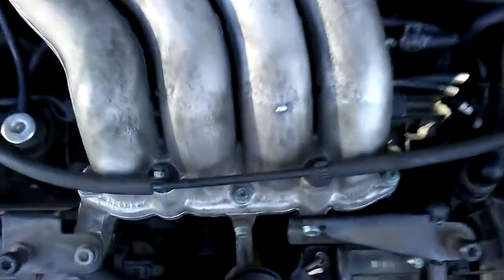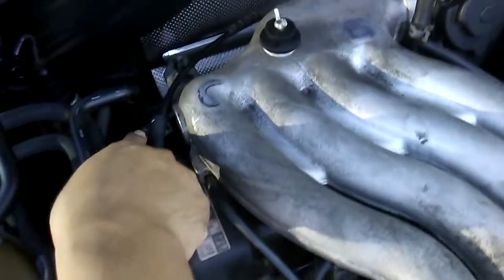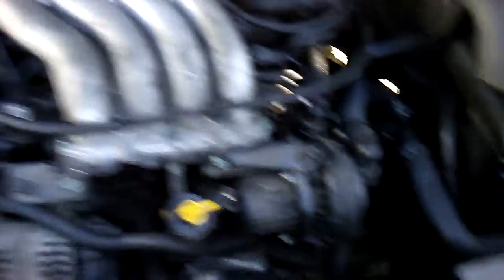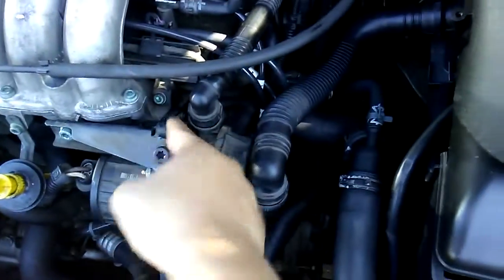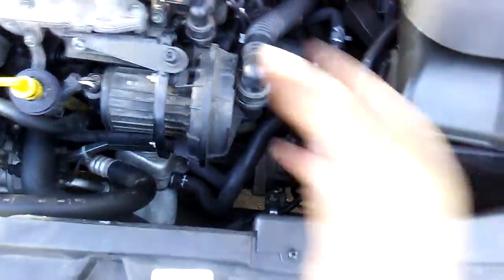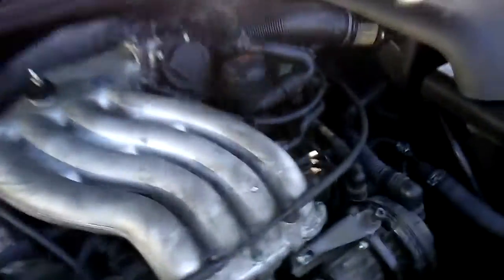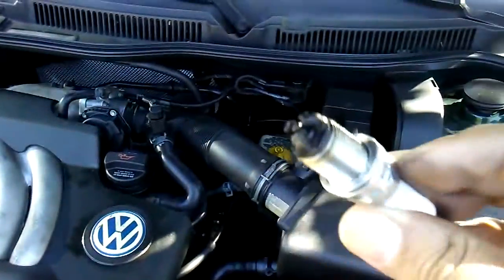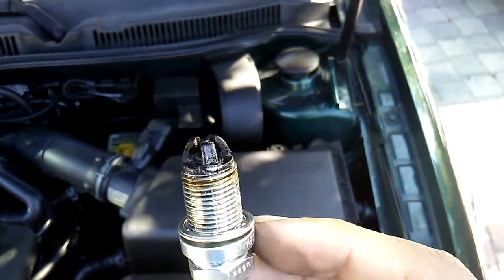Mk4 golf bogging down and losing power.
My 2000 golf started bogging down at complete stops and lost power when I wanted to go. This is what I did.